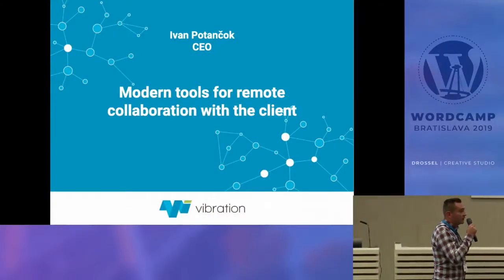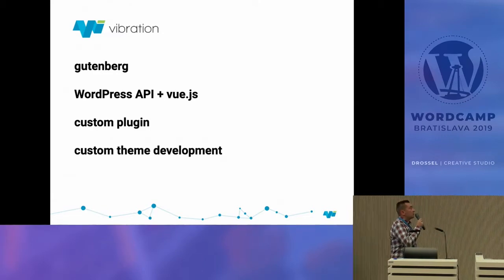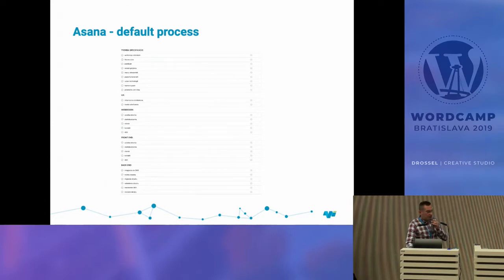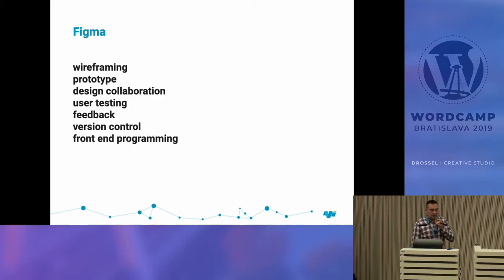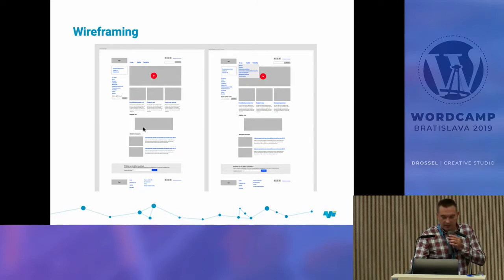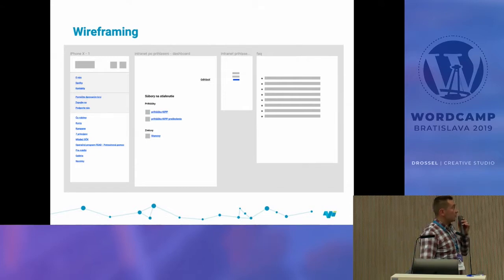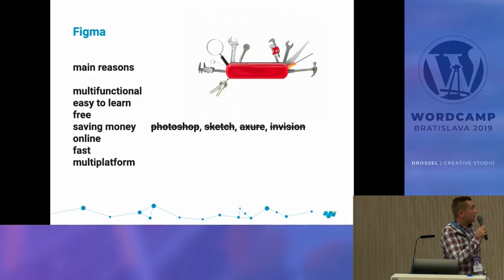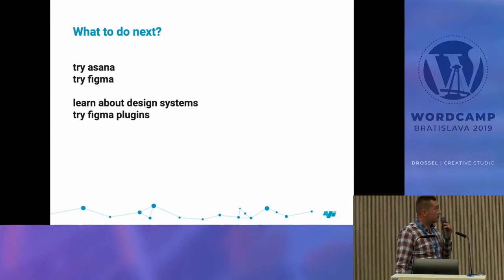Ivan Potančok: Modern tools for remote collaboration with the client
Nástroje na návrh, testovanie a feedbackovanie webov sa rýchlo vyvíja. Pozrieme sa na to, ako efektívne spolupracovať v rámci tímu a s klientom tak, aby výsledok za to stál.